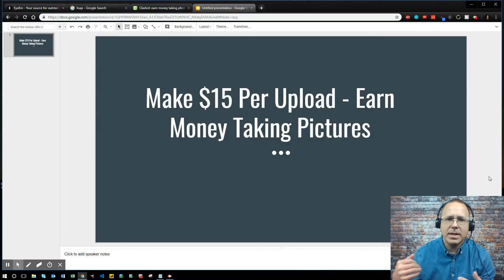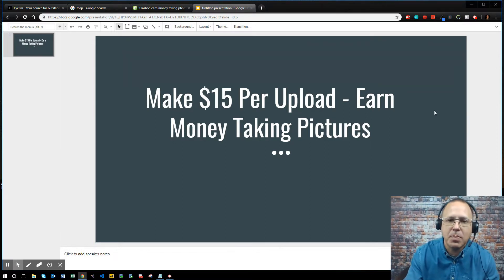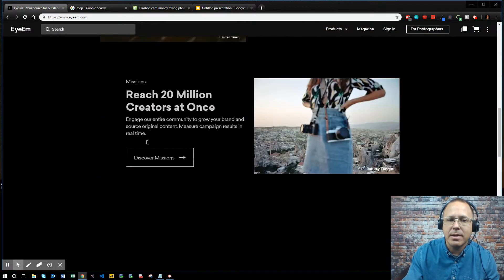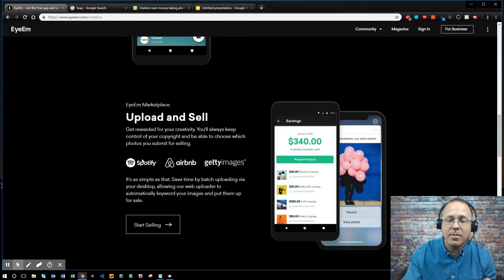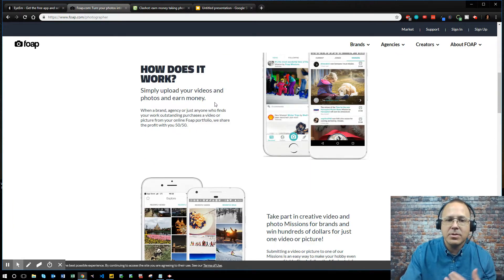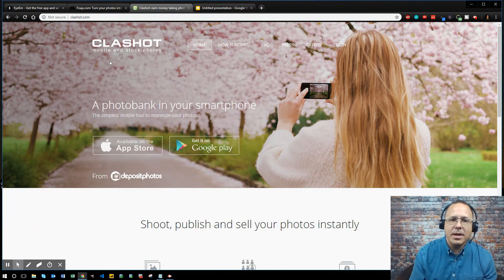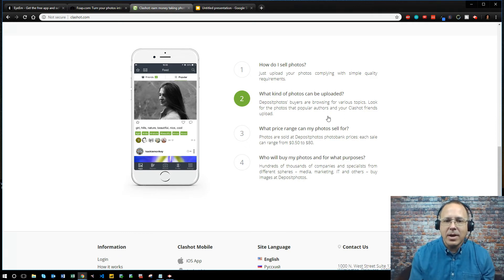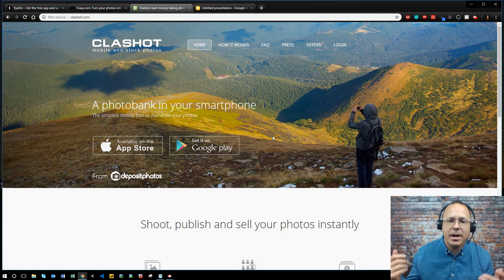Make $15 Per Upload - Earn Money Taking Pictures (2018)